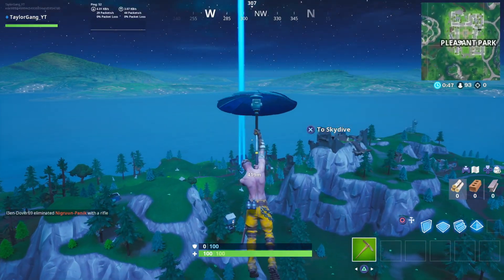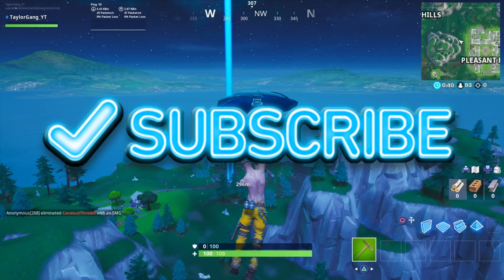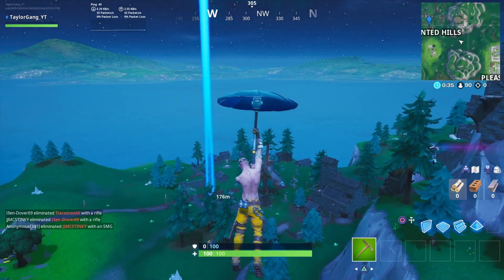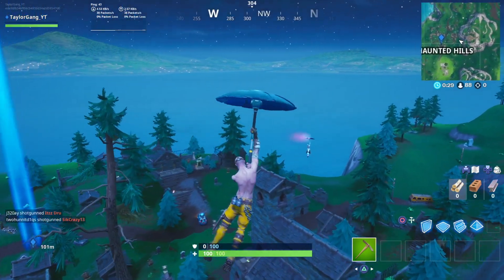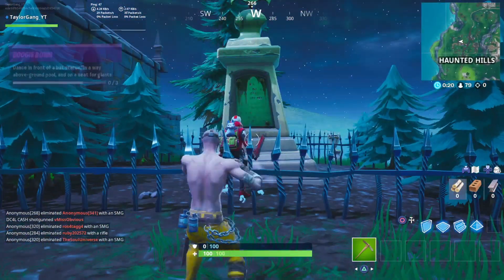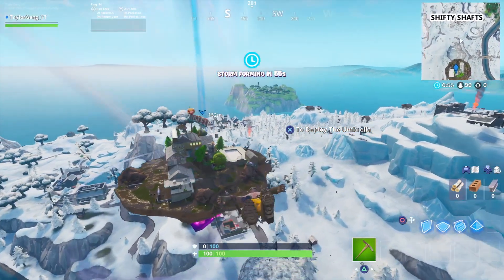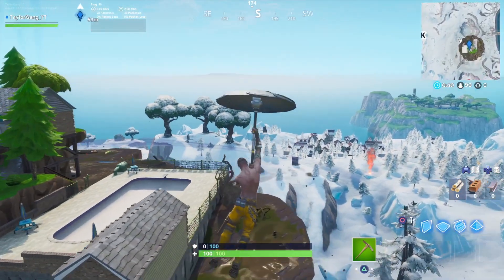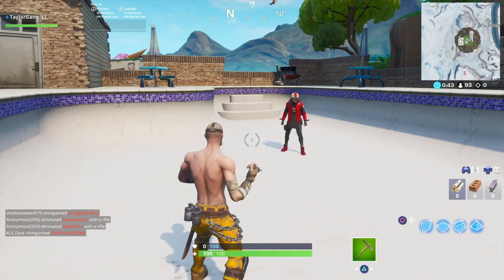Dance In Front of a Bat Statue, In a way Above Gound Pool, and On a Seat for Giants - Fortnite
Fortnite Boogie Down Challenges
SHAREfactory™